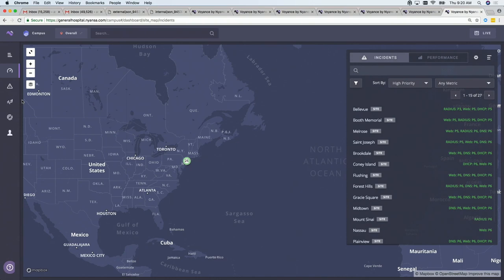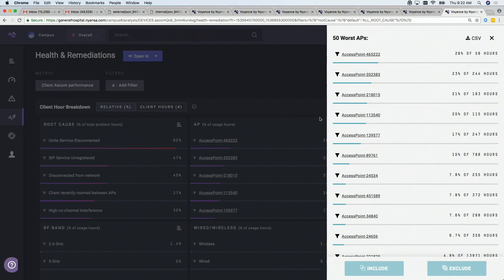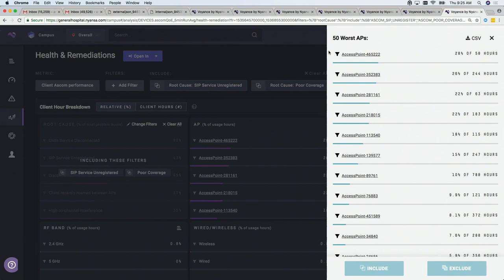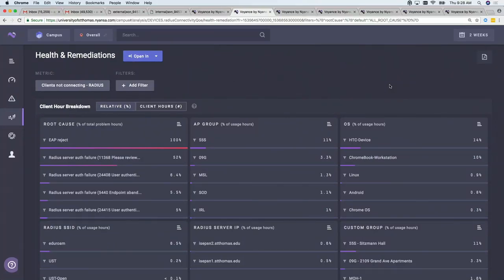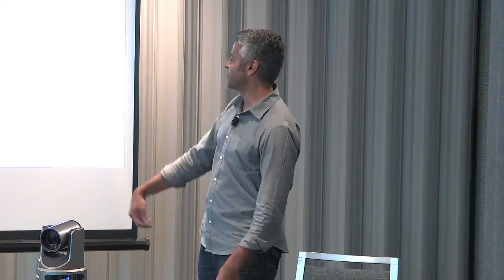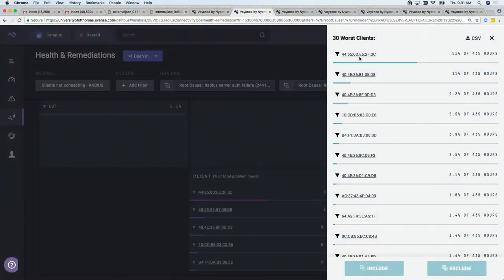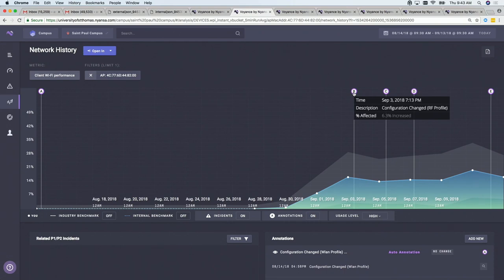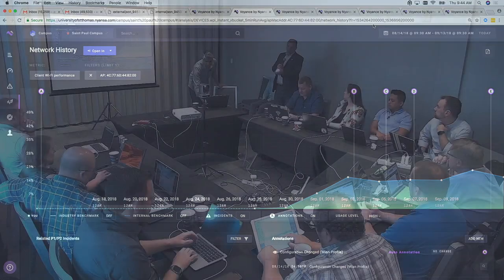Nyansa IoT Performance Demo with Anand Srinivas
Anand Srinivas, Co-Founder and CTO, provides a demo of their analytics platform, including a look at their Health and Remediations recommendations. This can correlate various data streams to surface root causes of performance issues across a large number of devices.

Recorded at Mobility Field Day 3 in Silicon Valley on September 13, 2018.